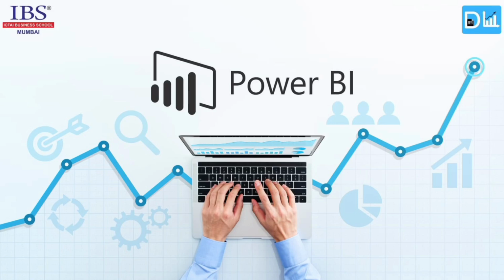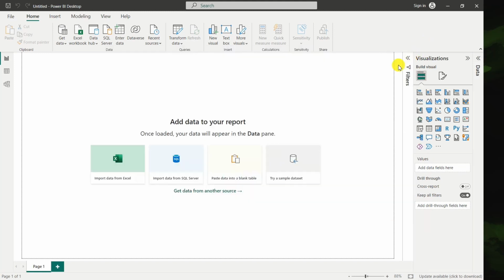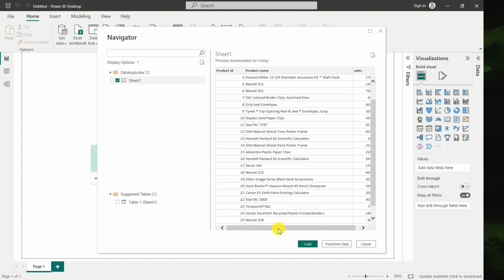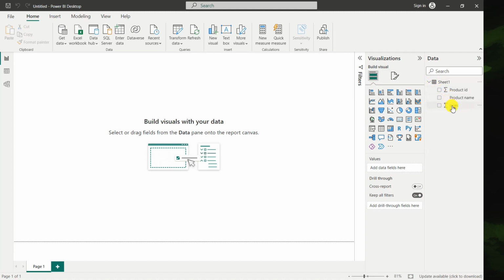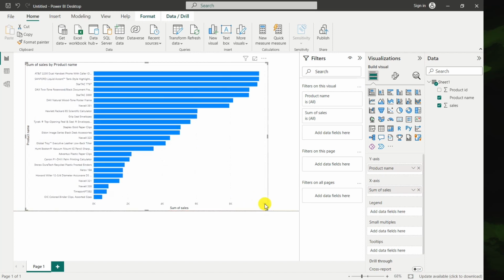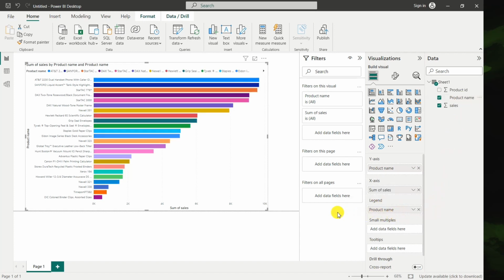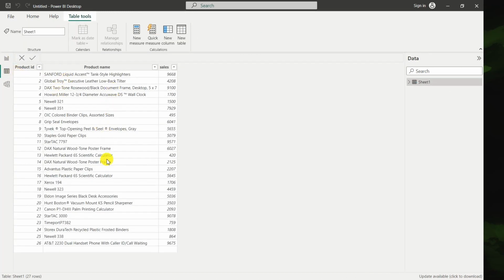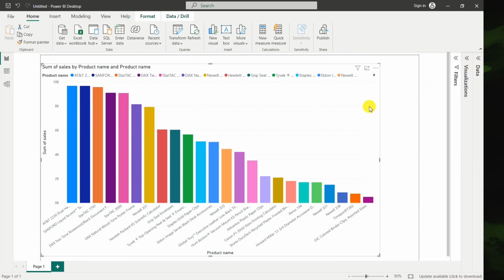Unleashing Data Potential: Excel to Power BI Integration for Stunning Bar Graph Visualizations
Unlock the Power of Your Data! Join us in this exciting tutorial where we dive into the world of Excel to Power BI integration. Learn how to effortlessly import your Excel files into Power BI and transform raw data into captivating bar graph visualizations. Discover the art of data storytelling as we guide you step-by-step to create stunning visual representations that unveil powerful insights. Don't miss out on this opportunity to elevate your data analysis skills and impress your audience with compelling visuals. Let's embark on a journey of data-driven discovery together!